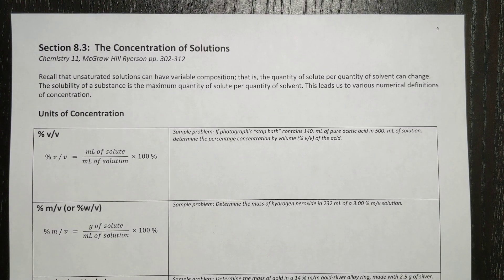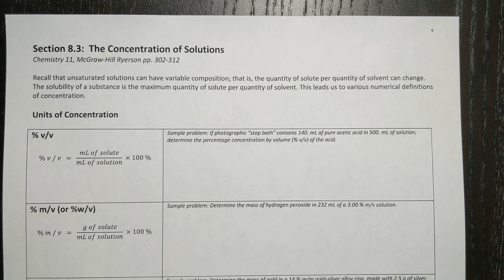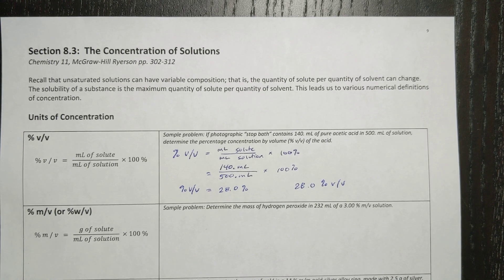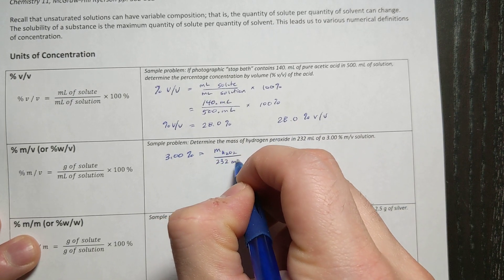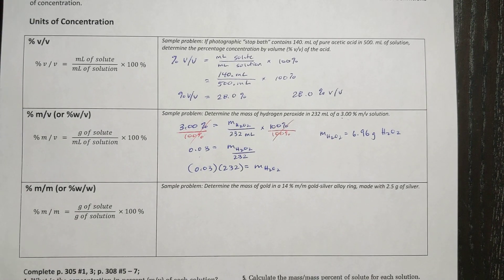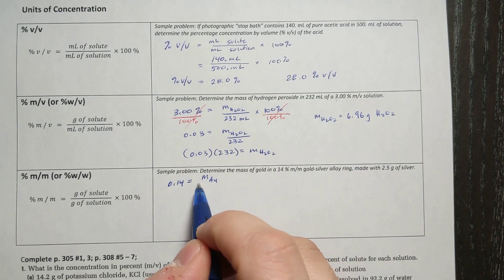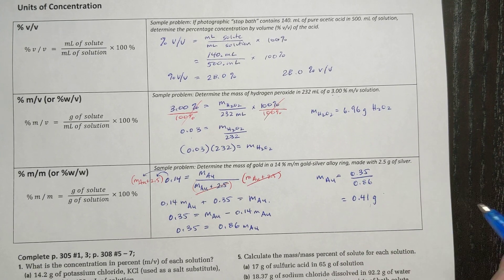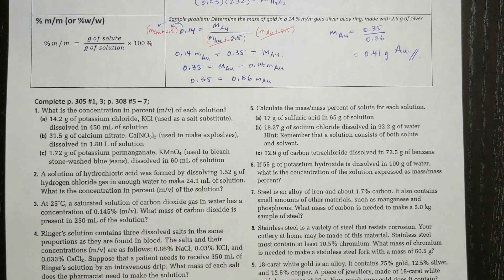Section 8.3 The Concentration of Solutions